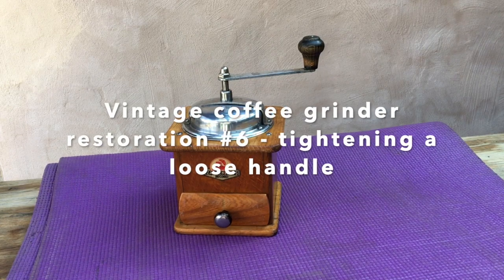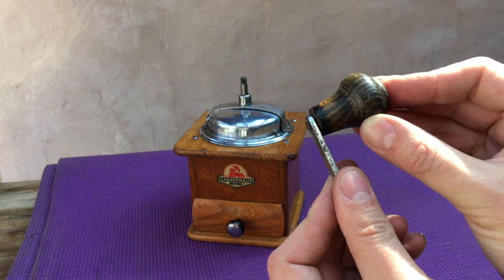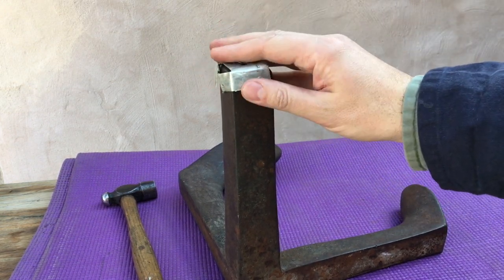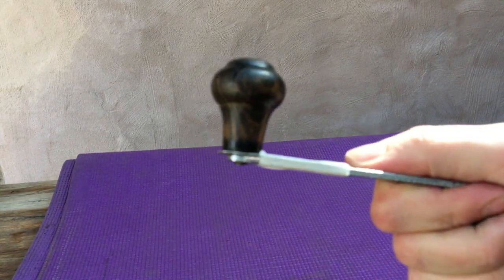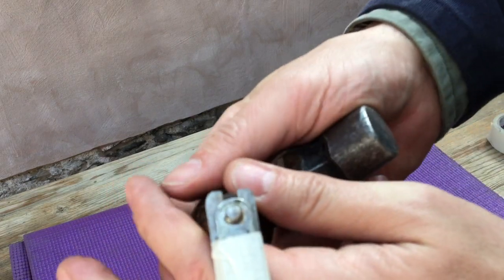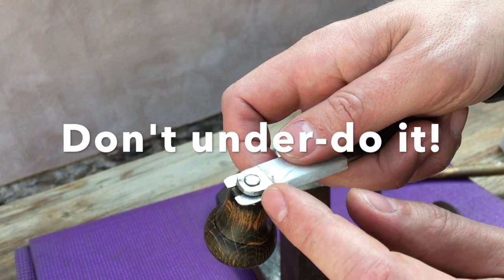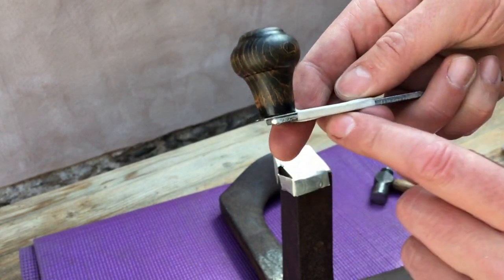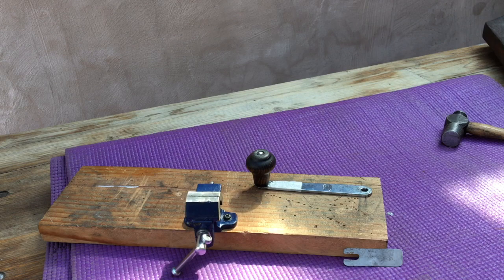Vintage coffee grinder restoration #6: tightening a loose handle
This is the sixth video in a loose series about working on vintage coffee grinders. This is how I do it, if anyone has any better techniques, I'd love to hear them. If it is your first time, you might find it useful.

The grinder is a 1930s Zassenhaus 334 Record.

Loose handles are not a rare problem on old grinders. You fairly frequently see grinders where someone has replaced the handle pin with a bolt, a solution which I find particularly inelegant. There are a few points to bear in mind:
-this is a tricky technique, and if you have not done any riveting or peening before, perhaps some practice first on scrap pieces to get the feel of what you have to do
-do not under-do it; if you take the spacer out before you have sufficiently tightened the joint, it will be very tricky to put the spacer back in. You could possibly try again with a slimmer spacer. Remember that not only does the handle pin need to be tight in the crank, it needs to stay tight for the next few decades
-watch out when you are pulling the spacer out, it takes quite a lot of force, and is not easy to control, so make sure there are no sharp edges
-most of the time, the pin protrudes from the wood of the handle; on the odd occasion, the pin is set deep in the handle. This produces a whole different set of challenges, you may need to find some way of constructing a riveting dolly which can make good contact with the pin inside the recess

Good luck. If you don't damage the handle, there are other solutions if this doesn't work, the main option being removing the pin from the crank, re-profiling the hole in the crank (possibly drilling it out so that the sides are once again parallel), and replacing the pin.